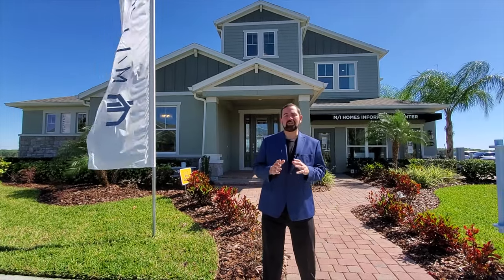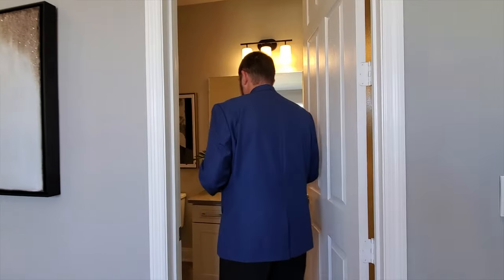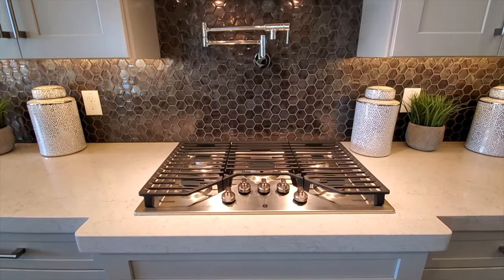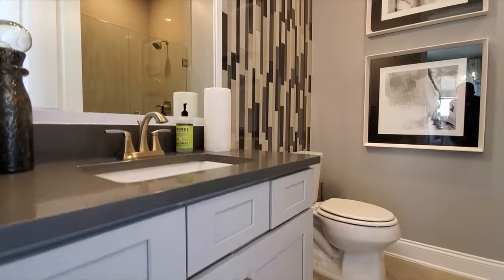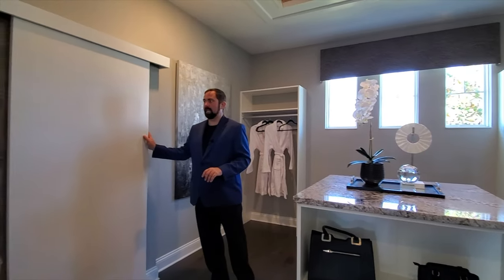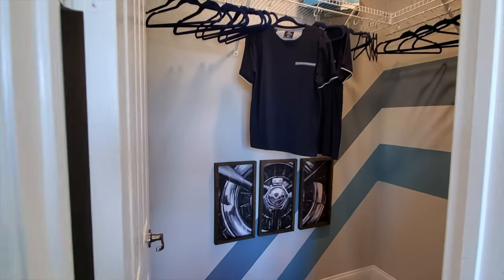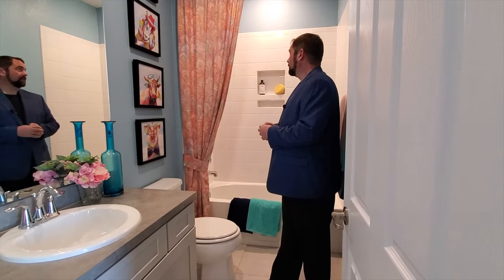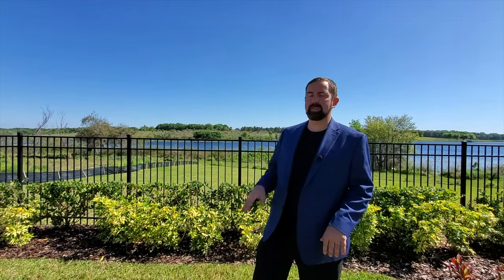Luxury Homes Florida | Living in Winter Garden | Mello Luxury Serenity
This beautiful two-floor home is available for purchase in Winter Garden, Florida. The current price when this video was filmed is $1+ Million including all upgrades. The base price of this model is $675,990.

About the home:
Beds: 5
Baths: 5 full
Garage: 3
4,076 square feet
Pool
Balcony
Oversized Lot
Lake View

This home is located in the Sanctuary at Twin Lakes community, in Winter Garden, Florida.

With dancing roof lines, two-tone colors, and stone accents, it’s easy to see why so many fall in love right as they drive by to the Serenity model home, located at 16876 Sanctuary Drive. Enter the home and the beauty continues. Your eye won’t know what to focus on first; the 2-story foyer, the staircase with stained handrail and metal balusters, the dark-tone wood flooring contrasting with the light décor, or the spectacular views from the triple sliding glass door to Lake Avalon. Take a minute to soak it all in.

The main living area of this home is perfect for entertaining with its open-concept design. The dining room, with cool ceiling trim and wall detail with glass shelves, opens to the family room, with the chunky dark-stained ceiling and wall trim and a built-in entertainment center, which opens to the kitchen, where even the walk-in pantry has been upgraded to included full-wood shelving and a glass door, ready to put your organization skills to the test.

Your inner master chef will delight in the GE® stainless steel appliance package which includes a built-in microwave and convection wall oven, a Monogram exhaust hood over a gas cooktop, and a French door fridge with an in-door K-cup. The 42” off-white shaker cabinets showcase glass door accents, drawer-stacks for easy storage, slide-out trash cans, and are topped off with crown molding and clean-line hardware. The extra-thick quartz countertops appear to melt off the island with the waterfall edge that effortlessly hits the ground, framing in the seating area while the dark contrasting geometric backsplash becomes illuminated by LED under cabinet lighting and extends to the ceiling behind the hood. No expense has been spared in this kitchen with its farmhouse sink, pot filler, soap dispenser, and air switch.

You’ll enjoy unobstructed views of the lake and the amazing pool from your 16’x 10’ covered lanai, which can be accessed from the family room or from a door off the breakfast nook by the pool bath. The pool bath downstairs has been upgraded to include a walk-in shower.

Memory Card :

For iPhone users :

DJI OM4 Gimbal stabilizer for Phone (highly recommend over other stabilizers) :
DJI Direct:

Wireless Comica Boom Microphone with 2 microphones :

Basic Wired Lapel microphone :

2 spare batteries :

Charger for Drone :

Memory Card :

Other Equipment used :

Canon M50 Camera (for office shots) :

MacBook Pro with 1 TB of memory (for video editing) :

The Oz Principle :